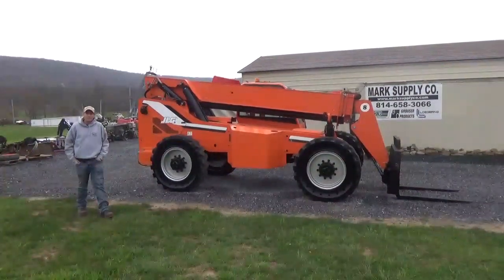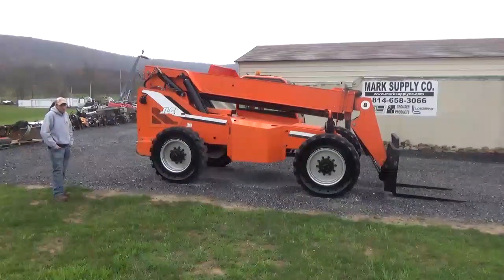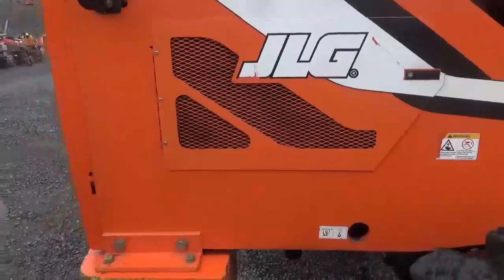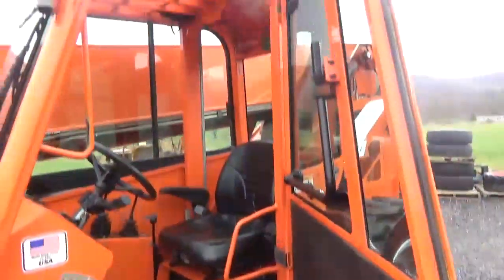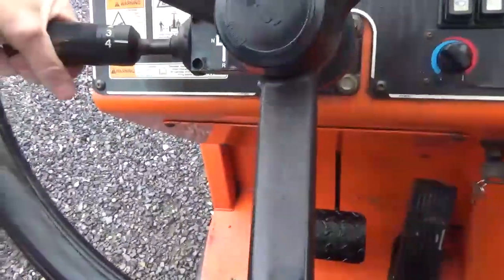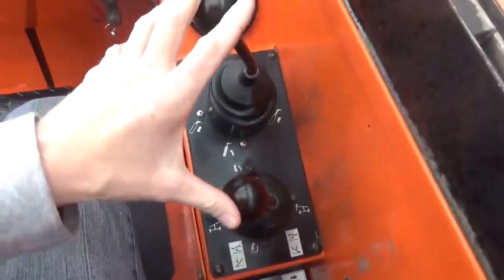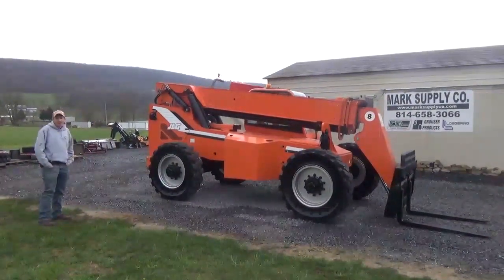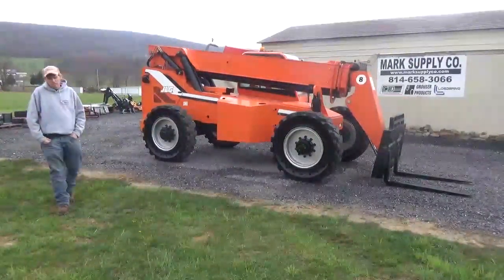2012 SkyTrak 8042 Telescopic Shooting Boom Fork Lift Air Less Tires Cab Heat Cummins Diesel For Sale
2012 SkyTrak 8042 Telescopic Shooting Boom Fork Lift Cab Heat For Sale Call Mark Or Nick (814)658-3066